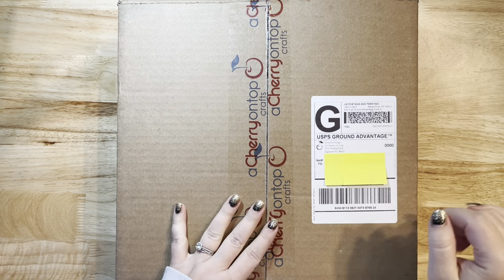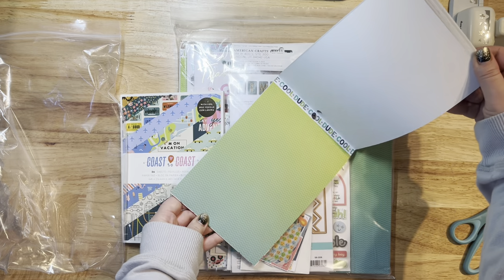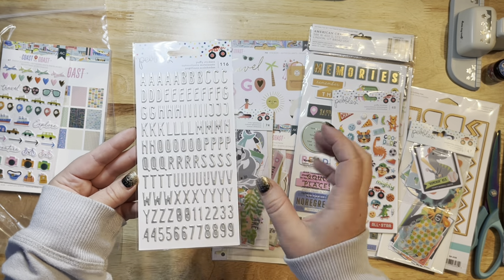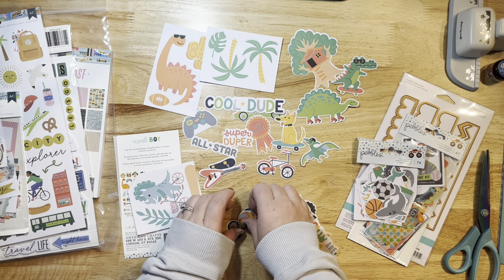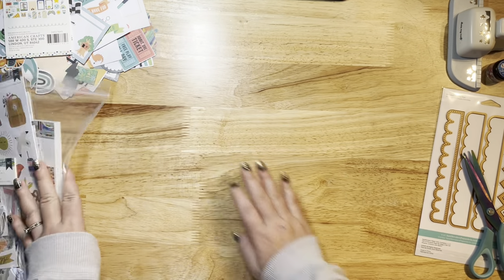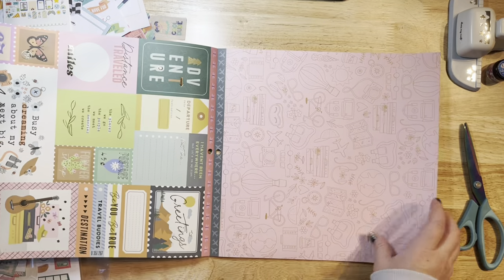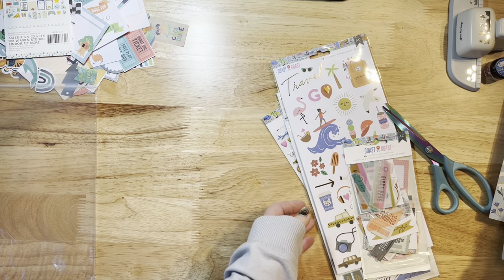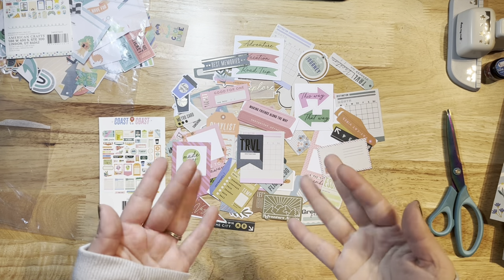A Cherry On Top Scrapbook Haul Unboxing!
SpiegelMom Scraps Sequins(save 15% in the shop with my code Jessica15)